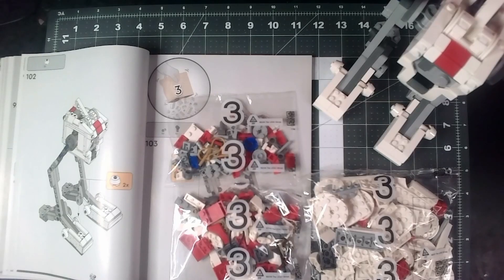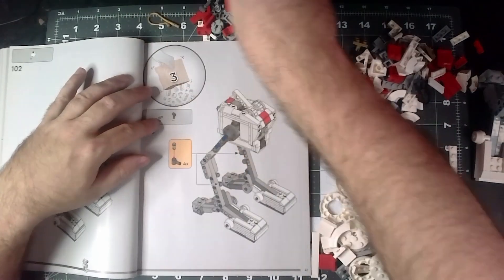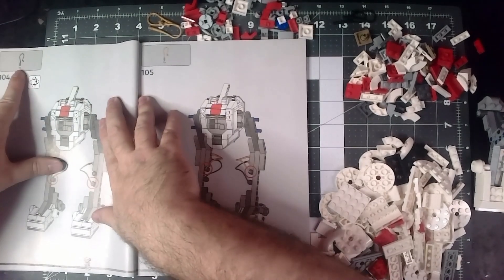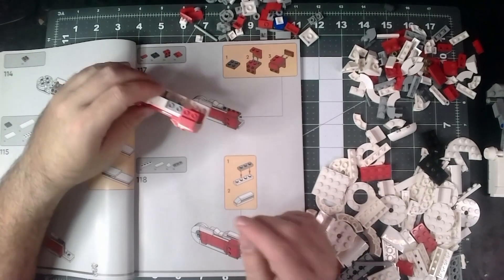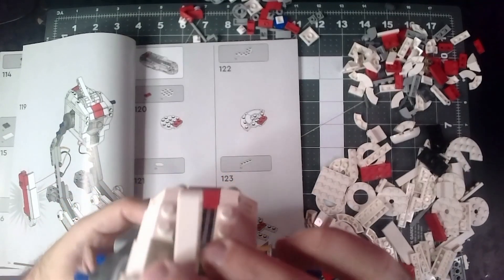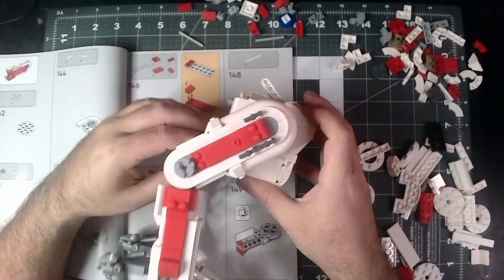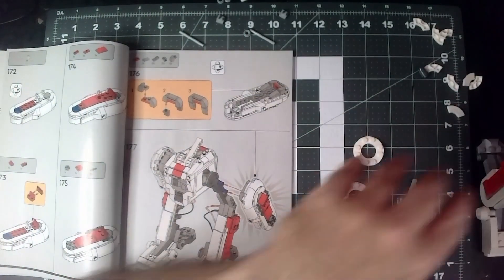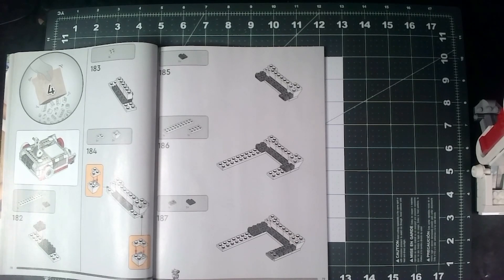Aldebaran Assembles: LEGO Star Wars BD-1 (set 75335, Part 3)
Assembling the most adorable droid from the Star Wars universe!